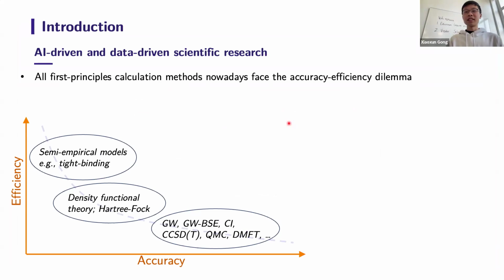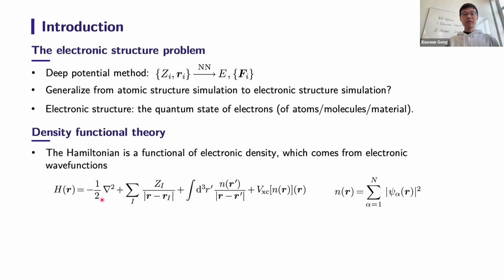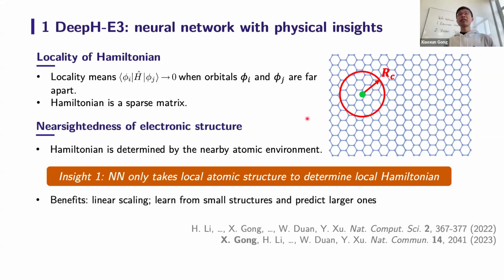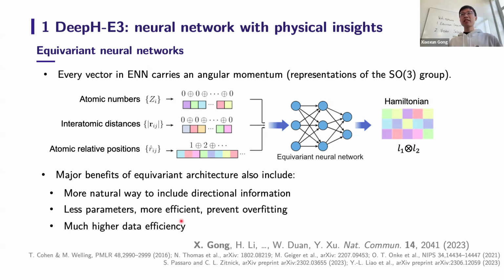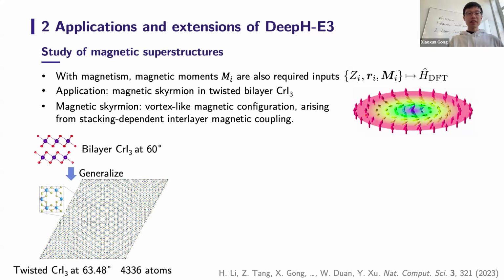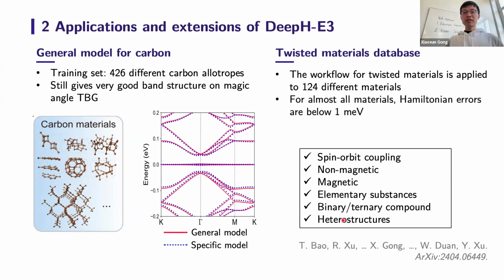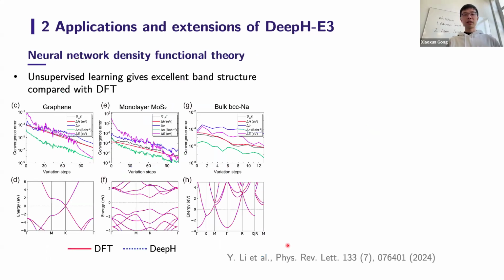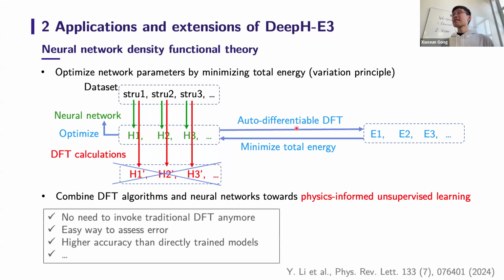Xiaoxun Gong: Accelerating electronic structure calculations using deep neural networks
Seminar Overview
Title: Accelerating electronic structure calculations using deep neural networks
Speaker: Xiaoxun Gong, PhD Researcher at UC Berkeley (Louie Group) & Graduate Researcher at LBNL
Date: Tuesday, December 9, 2025
Time: 12:00 PM – 1:00 PM (Doors open at 11:45 AM)
Location: Cory Hall 373, UC Berkeley
Research Focus
Xiaoxun’s talk explores the intersection of AI and first-principles computation to resolve the tradeoff between accuracy and efficiency in electronic structure calculations. His presentation will cover:

The DeepH Method: Modeling the Density Functional Theory (DFT) Hamiltonian using deep neural networks to achieve sub-meV accuracy with orders-of-magnitude acceleration.
Physics-Informed AI: Incorporating physical insights—such as locality, symmetry, and E(3)-equivariance—into neural network design to enable generalization from small-scale structures to large-scale systems.
Scaling First-Principles: Recent developments generalizing deep-learning electronic structure calculations to plane-wave bases and universal material models.
Xiaoxun Gong is a PhD student in Professor Steven G. Louie’s group at UC Berkeley and Lawrence Berkeley National Laboratory. He is a primary developer of the DeepH and DeepH-E3 methods. Before joining Berkeley, he conducted research at Tsinghua University and earned his BSc from Peking University. His work aims to reshape first-principles computation to accelerate the discovery and design of new materials.